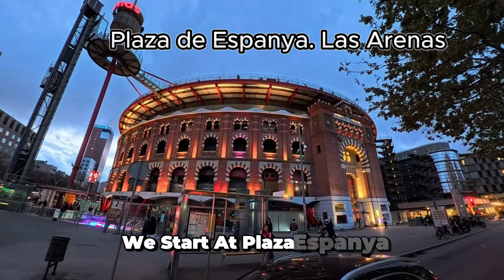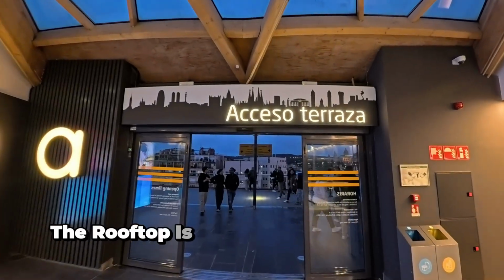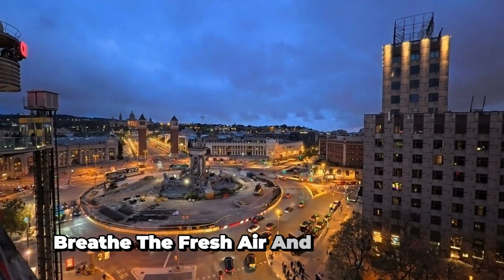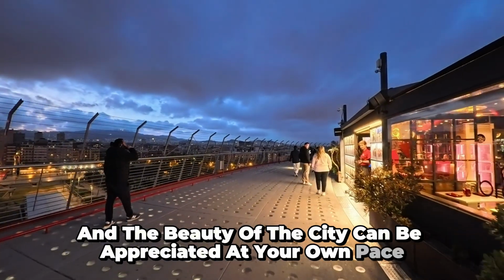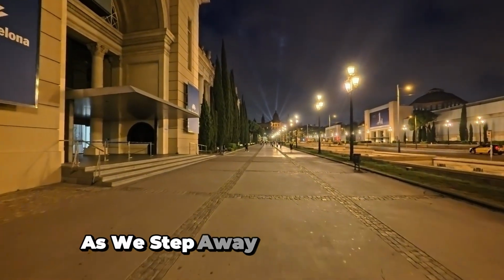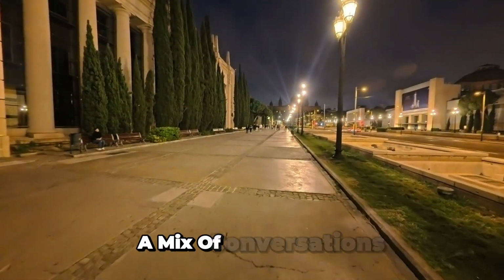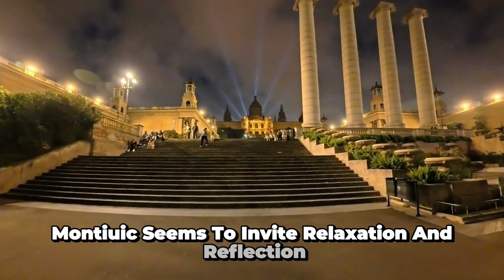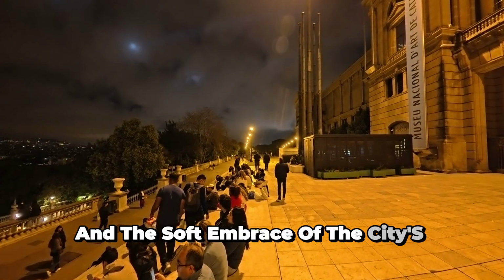Barcelona Walking Tour At Night. Plaza Espanya + Las Arenas Rooftop Hidden Facts | Spain 4K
🟢 OTHER VIDEOS YOU MIGHT LIKE
📌 Location:
Plaza Espanya, Barcelona ,Spain,

In this video, take a peaceful and relaxed night walk through one of Barcelona's most iconic spots — Las Arenas, right at the heart of Plaza España. 🌆✨
✅ Start at the bustling Plaza España and head into Las Arenas, the former bullfighting arena turned modern shopping center
✅ Ride the elevator up to the rooftop terrace, where you’ll be treated to 360-degree panoramic views of the city, including Montjuïc, Venetian Towers, and Tibidabo
✅ Enjoy the serene atmosphere of the rooftop, with plenty of space to unwind, relax, and take in the views of Barcelona under the night sky
✅ Learn about the history and transformation of Las Arenas, as we walk through the space that once hosted bullfights, now offering restaurants, shopping, and stunning vistas
✅ Along the way, discover interesting facts about the architecture, the open-air terrace, the city skyline, and hidden details you might otherwise miss
✅ Watch the sunset over Barcelona or simply relax as the city lights sparkle below
This isn’t just a night walk; it’s a moment to pause, breathe, and let Barcelona’s beauty wash over you. 🇪🇸✨
Join us as we discover the calming, peaceful side of the city.
😎 FREE ways to boost our channel’s vibe

👀 Watch the video through to the end
🗣️ Drop a comment – every thought matters!

🎁P.S. As a special thank you, claim your EXCLUSIVE  GIFT: A free  PDF Trivia Geography Book, packed with fun facts about enchanting places from around the world! 📘🌍

This video was filmed in public spaces and may include individuals who appear incidentally in the background. If you recognize yourself and would like your face blurred or your appearance removed, please get in touch—no questions asked.

🏷️ Tags And  Keywords:
walking tour 4k, city walking tour 4k, epic city walking tour 4k, 4k walking tour,
nice walking tour 4k , 4k walking tour spain , foot walking tour ,
, european walking tour,  strolling the city , virtual walking tour